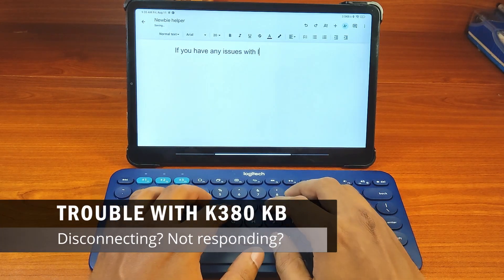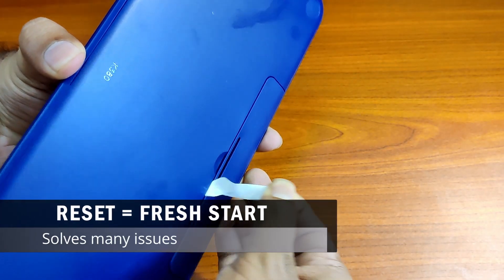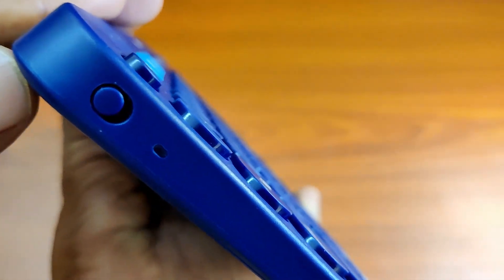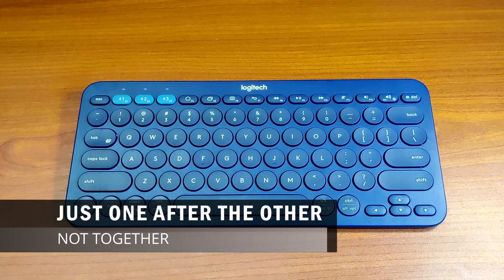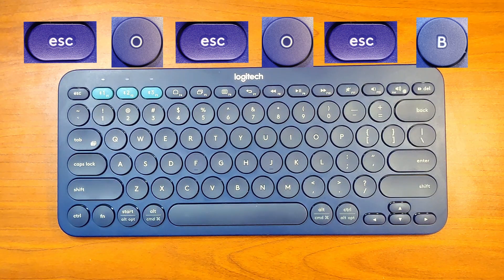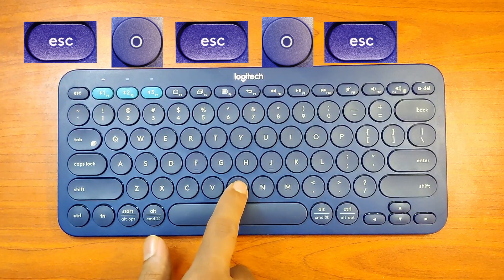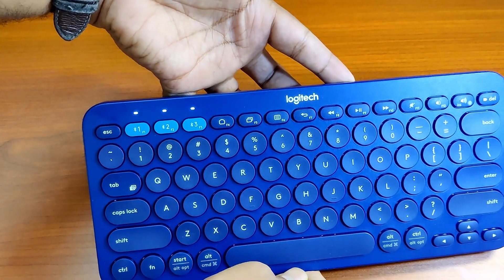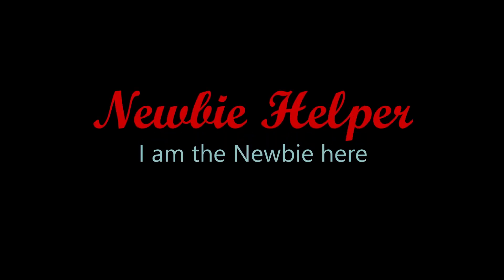How to Reset the Logitech K380 Keyboard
In this comprehensive guide, learn how to reset your Logitech K380 keyboard and troubleshoot common issues like connectivity problems, unresponsive keys, and pairing challenges. Whether you're experiencing frustrating glitches or simply want to ensure your keyboard is functioning at its best, our step-by-step tutorial will walk you through the process. Say goodbye to keyboard woes and hello to a seamless typing experience with your K380!

Here is an article on resetting the K380 Keyboard with the key combo

Product Link ( Paid)
Logitech K380